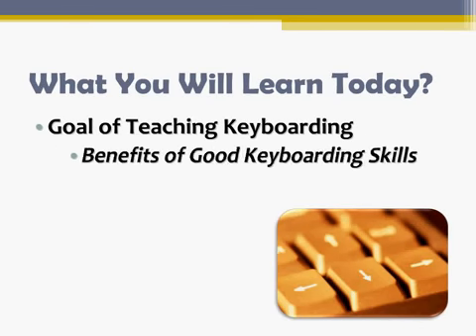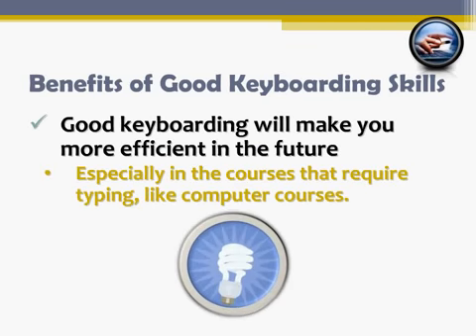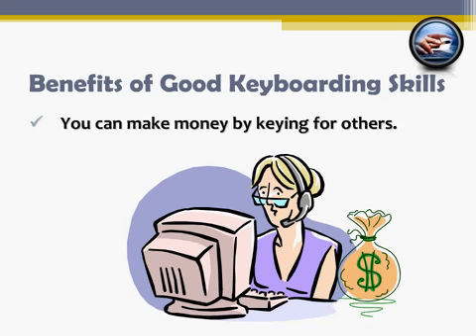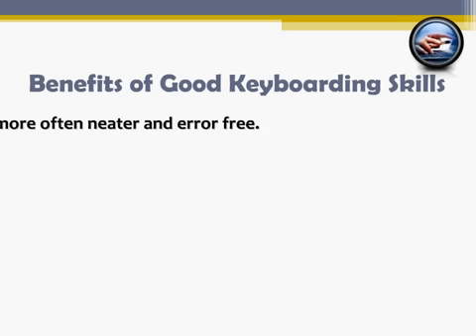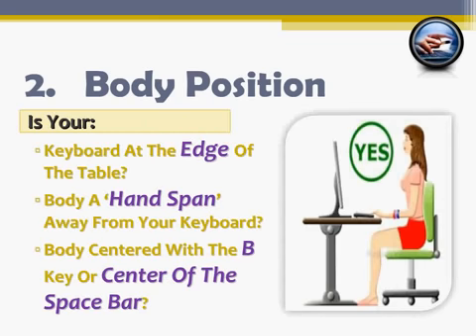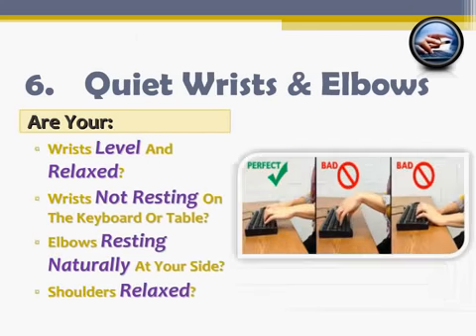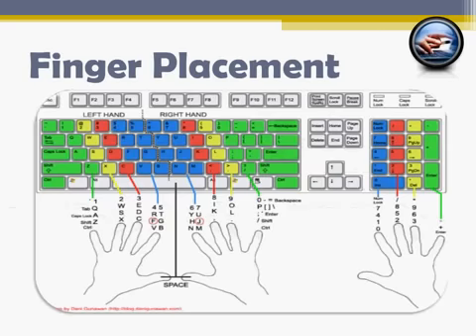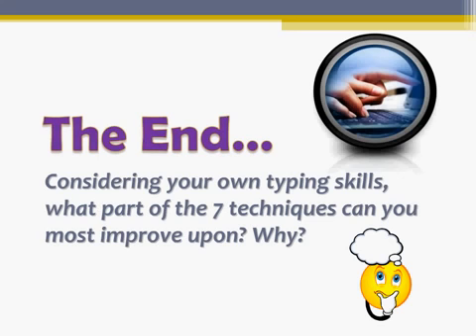Proper Keyboarding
this video want to show how you can typing keyboard in correctly